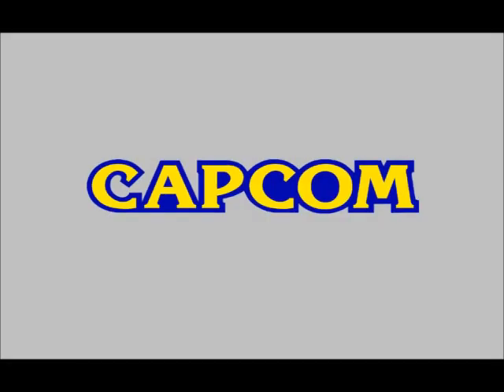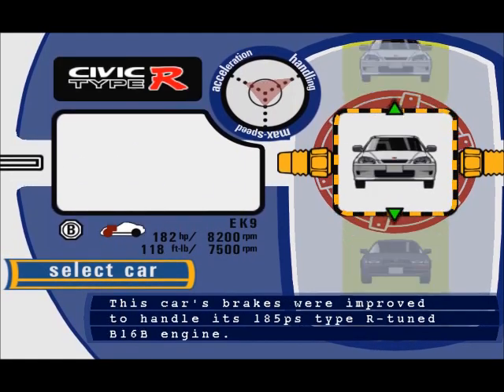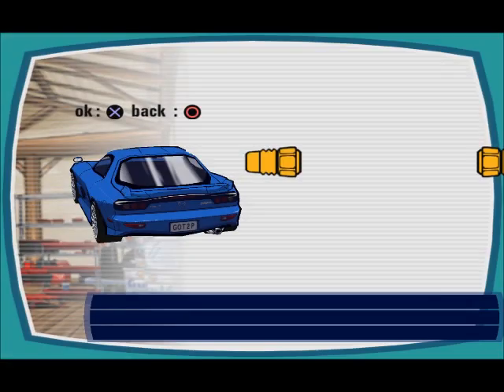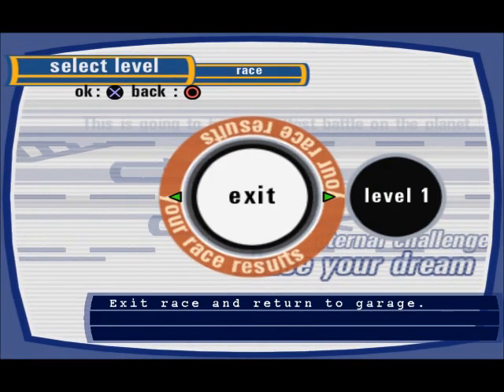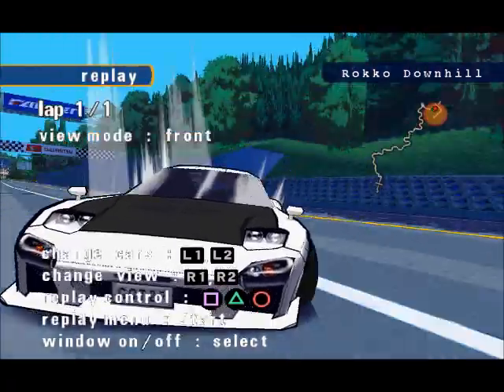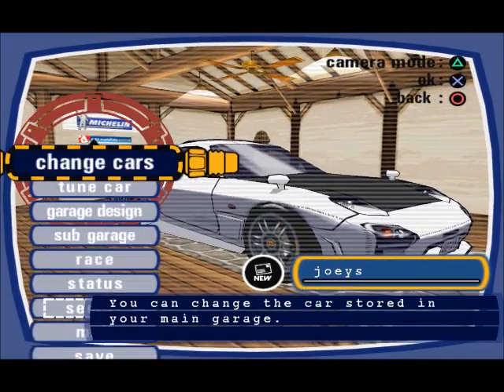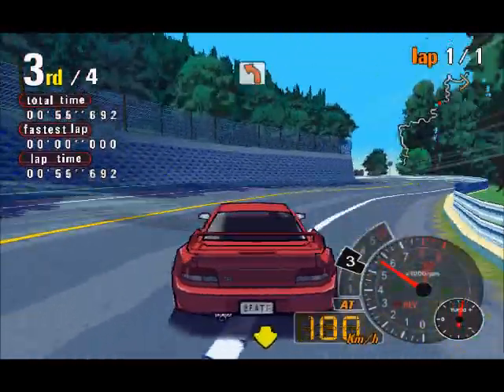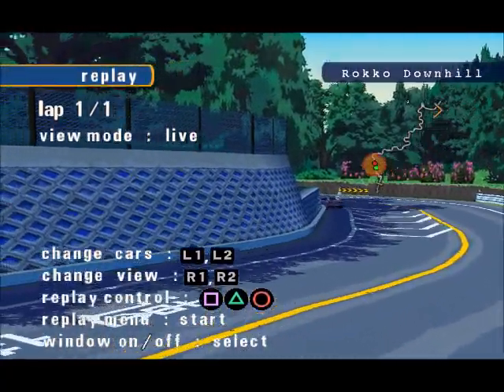Lets have a lookie at Auto Modellista (NFS: The run pallet cleanser)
Gonna take you back to the past, to play beautifully detailed and imaginative art designed games that suck arse.

Had to take a break from my NFS The run lp for a bit, but going back to playing other racing games is always fun. In retrospect, this game isn't too bad, but, is unfortunately extremely bland in terms of game physics and handling dynamics. With the number of tracks i can count with two hands, it makes for super model girlfriend or a Alfa Romeo of a video game, beautiful to look at, but nothing else.. Maybe thats why they called it "Auto Modellista," which is Italian for "Car Designer" despite having no Italian cars...